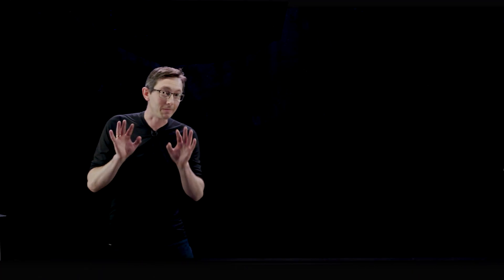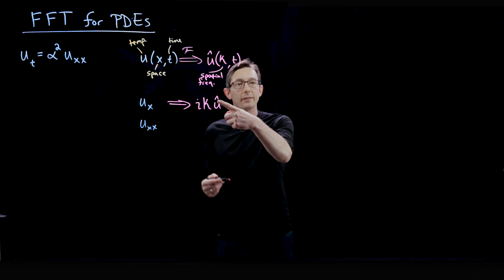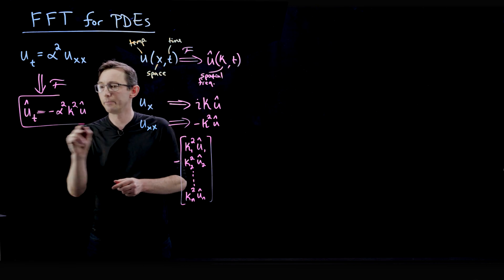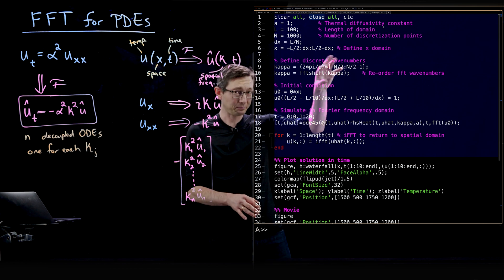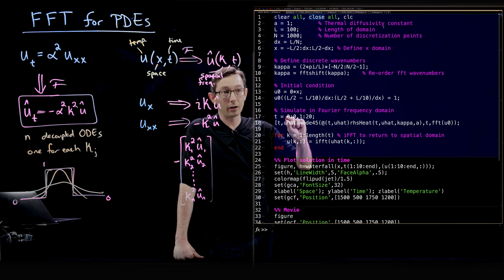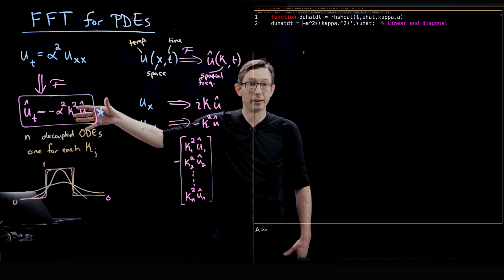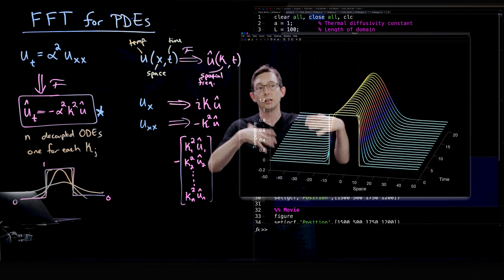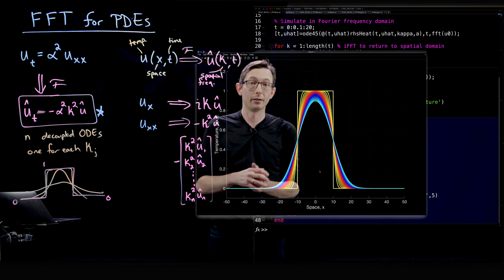Solving PDEs with the FFT [Matlab]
This video describes how to solve PDEs with the Fast Fourier Transform (FFT) in Matlab.